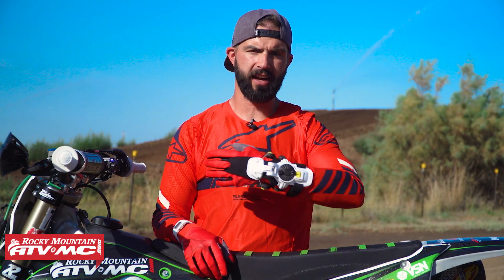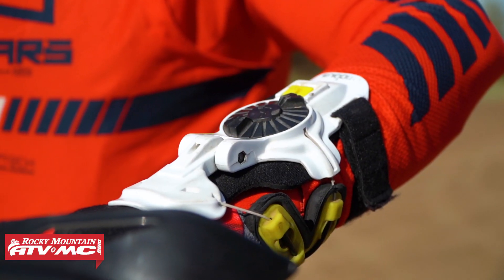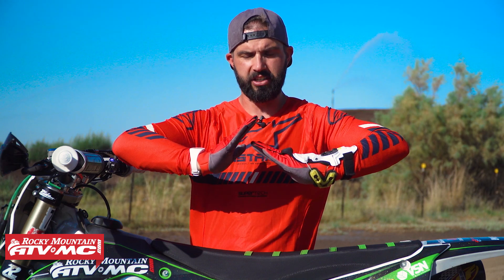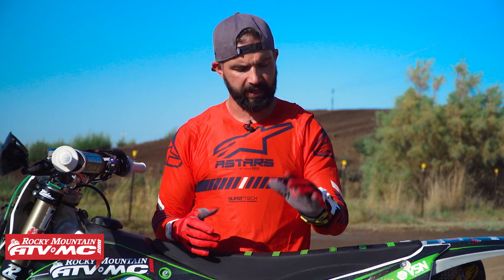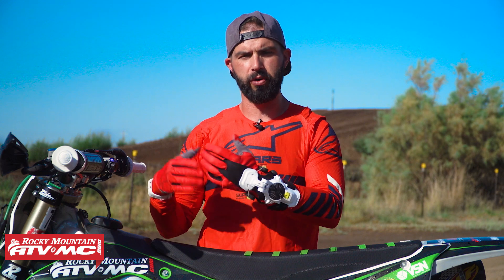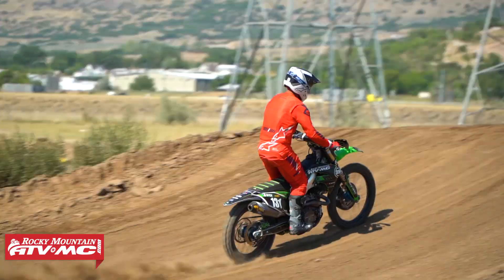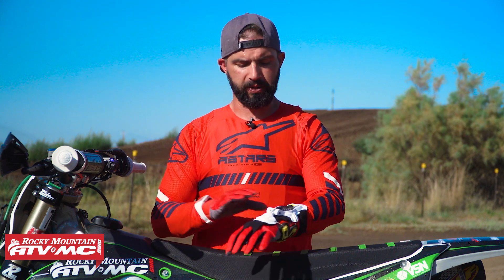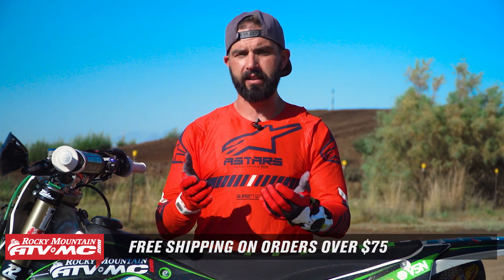Mobius X8 Motocross Wrist Brace | Ride Review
The Mobius X8 Wrist Brace features the Continuous Cable Routing System, Mobius' innovative patent pending technology, which provides maximum support across the wrist joint, while allowing more mobility and minimizing the risk of injury to the ligaments and bones. In this video, Chase gives his real world ride review and thoughts after some ride time with the Mobius X8 motocross wrist brace.